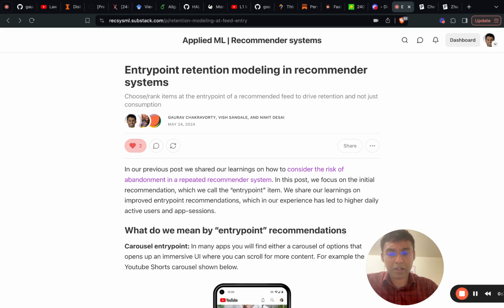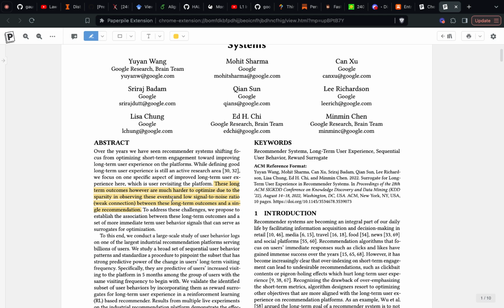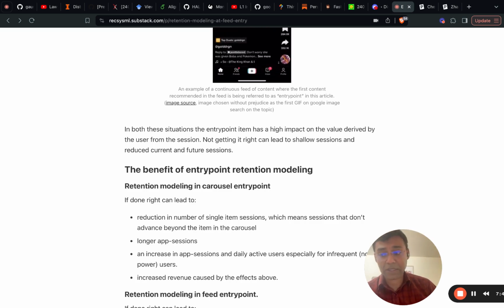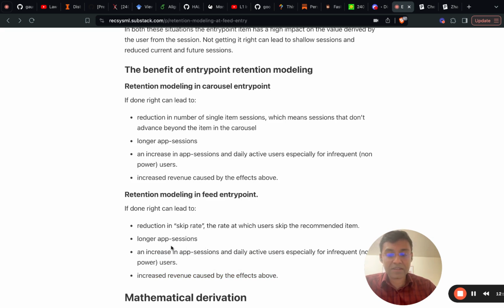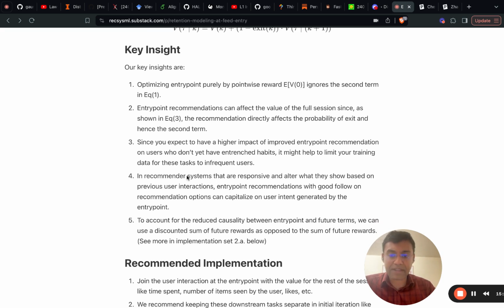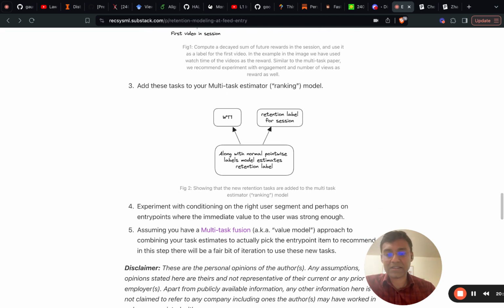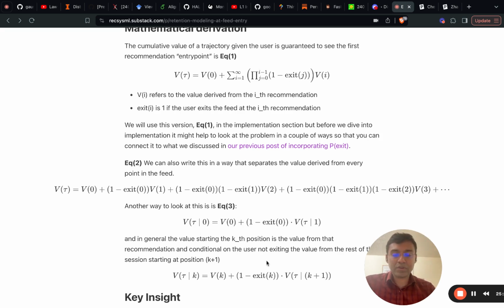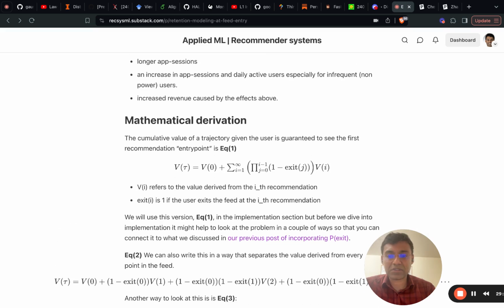Entrypoint retention modeling in recommender systems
Retention modeling has been extremely successful in recommender systems in driving increased daily active users. In this video, we share an effective strategy, "entrypoint" retention modeling. Suggest playback at 1.25

00:00 Introduction
01:21 Google research on reinforcement learning for long-term rewards
03:00 Google research on Surrogate for long-term user experience
05:25 Defining the problem "Entrypoint" recommendation
08:20 Benefits of long-term reward modeling for entrypoint recommendations
14:34 Key insights
20:00 Implementation
24:20 Mathematical basis for entrypoint retention modeling
27:30 Conjecture on p(exit)[0] being the delta
30:05 Recap